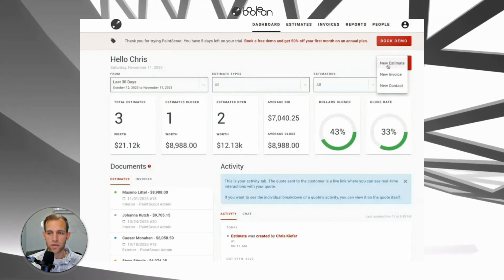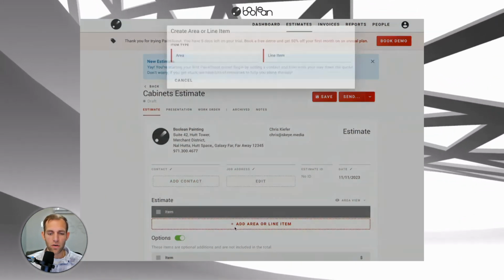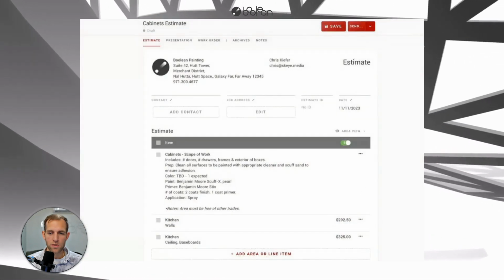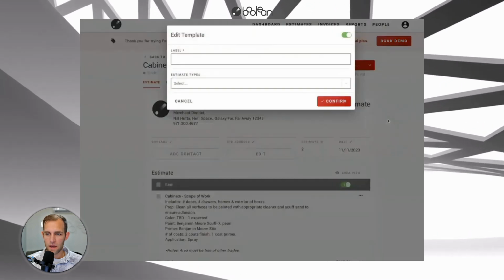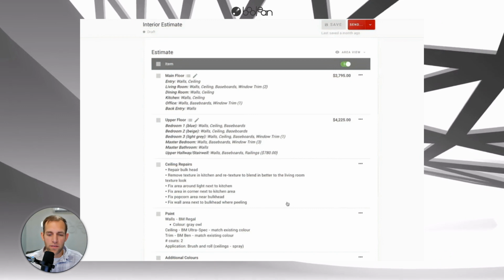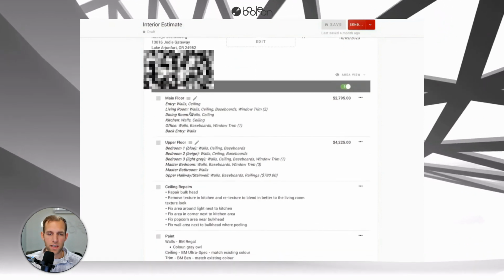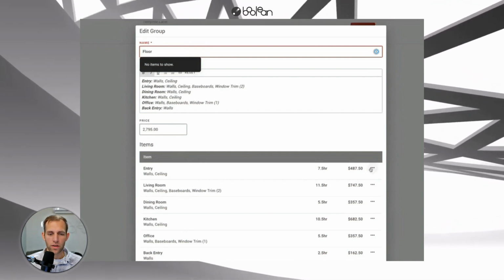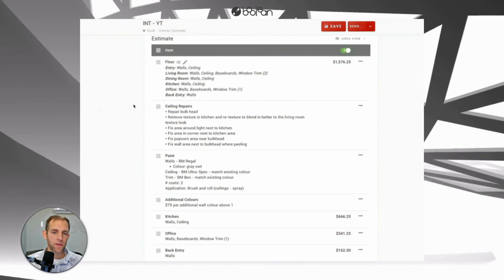PaintScout Setup: Leveraging Templates To Save Your Estimators Hours Each Week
If you're a painting contractor using PaintScout, don't miss this video! Learn how to leverage templates strategically to save significant time for your estimators when generating quotes. Discover the power of PaintScout's dedicated features for painting estimates and streamline your process. Even if you're not using PaintScout yet, watch to explore a powerful tool that can enhance your professionalism and efficiency. Boost your quoting game and learn valuable tips for creating templates that work seamlessly for your projects.

Get involved: 💬
Painting contractors, how do you leverage templates in PaintScout to streamline your estimating process? Share your top tips in the comments! 🎨✨
Timestamps:
00:00 - Introduction to PaintScout Templates
00:36 - What Makes a Great Painting Estimate
01:04 - How the Estimation Process Works in PaintScout
02:08 - Saving Estimates as Templates
02:43 - Creating and Managing Templates in Account Settings
03:59 - Customizing Templates for Different Estimate Types
06:36 - Organizing and Archiving Templates
08:14 - Streamlining Quotes with Templates + Final Thoughts